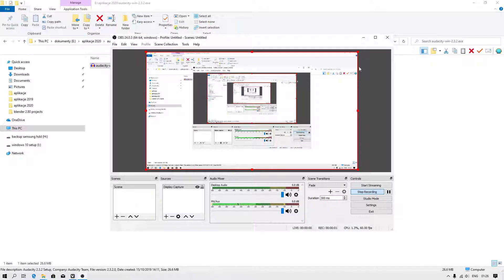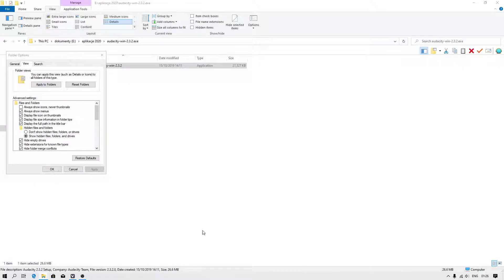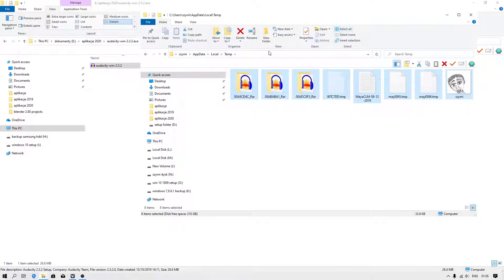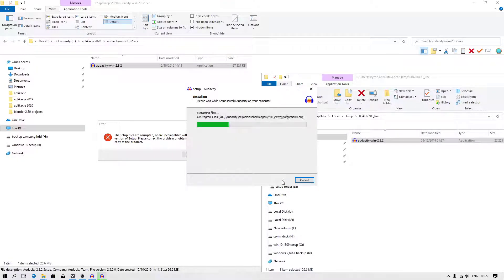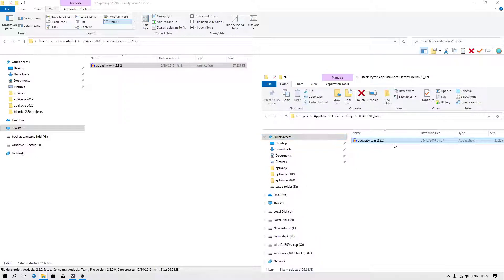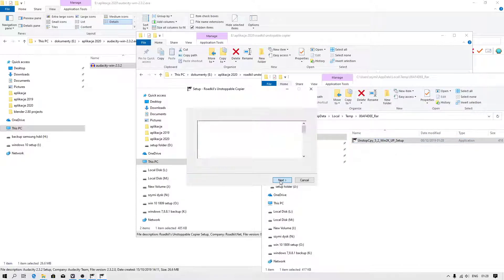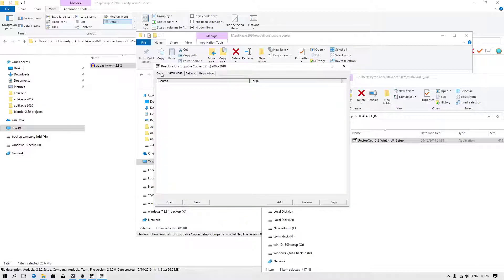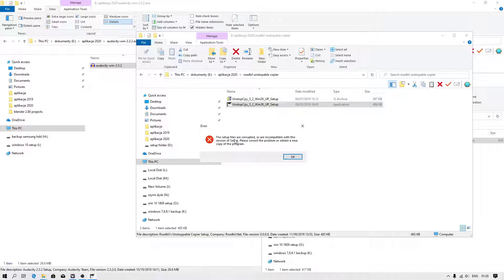Windows 10 - the setup files are corrupted - how to bypass error - Tutorial EN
Windows 10 - how to bypass error - the setup files are corrupted